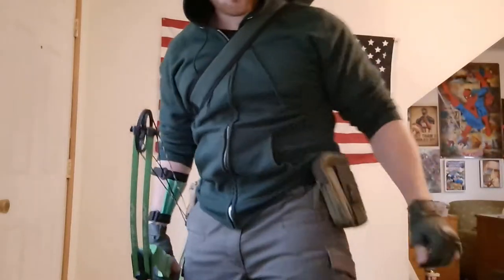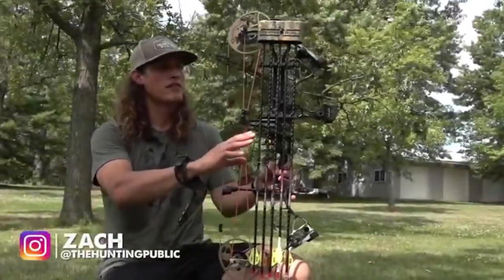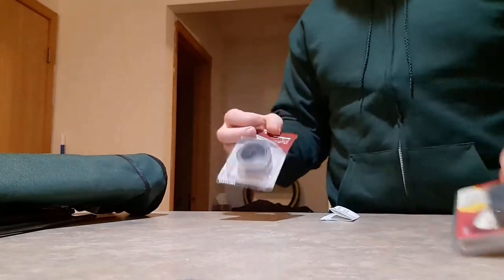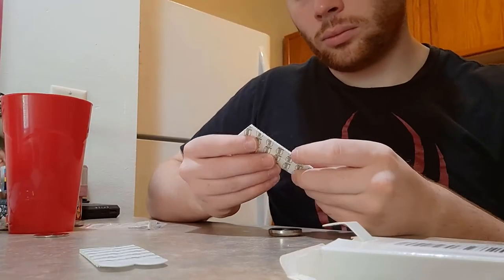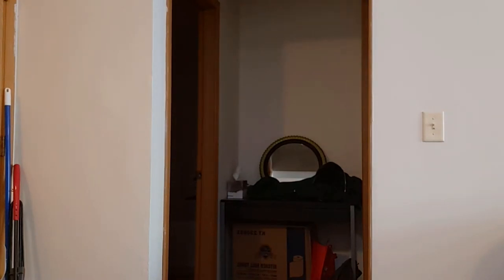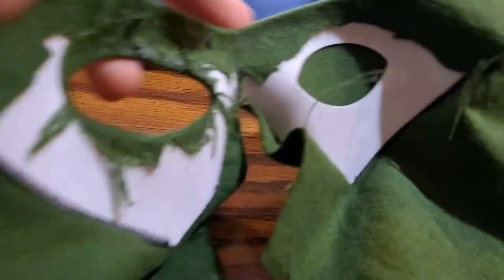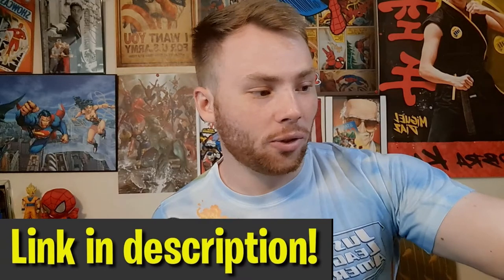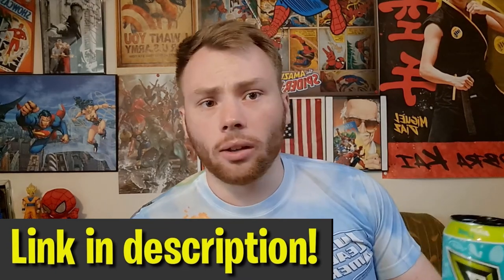How I keep arrows from falling out of the quiver + How I made my Green Arrow mask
Hey folks, in this video I explain how I was able to keep my arrows from falling out while still keeping the quiver functional. After that, I talked a little about how I made a Green Arrow mask to make myself even more nerdy.
Raze Energy free sample with code ONELIGHT